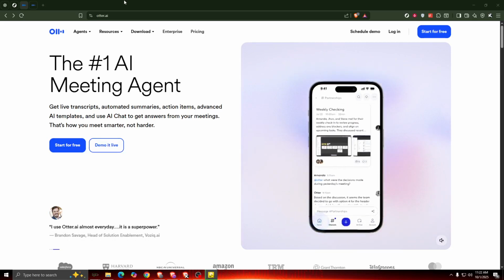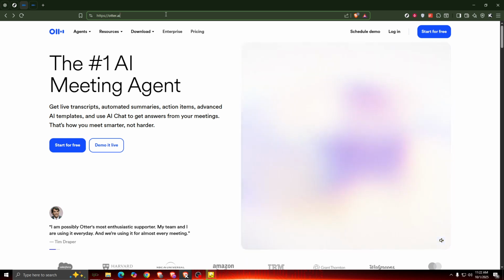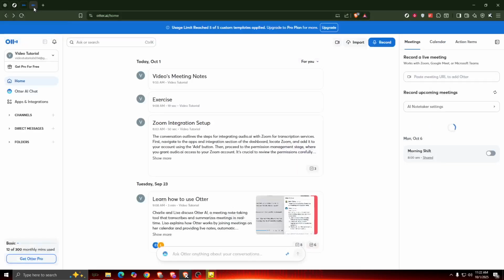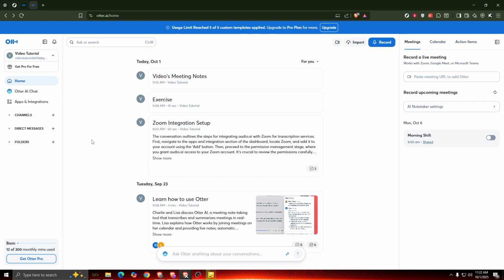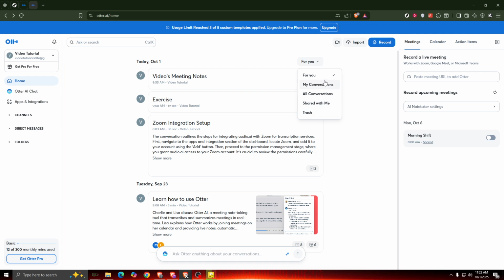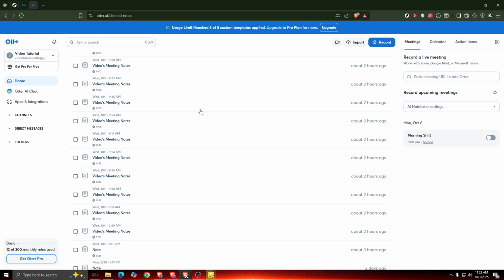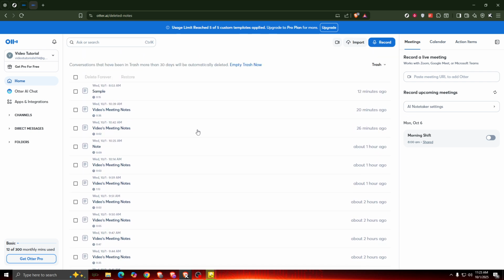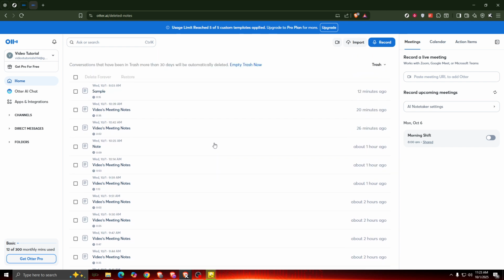How To Find Trash Can In Otter ai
How To Find the Trash Can in Otter.ai | Step-by-Step Guide (2025) 🗑️📝

Accidentally deleted a transcript or conversation? Don’t worry — in this tutorial, I’ll show you exactly how to find the Trash Can in Otter.ai so you can recover or permanently delete your conversations with ease.

👉 In this video, you’ll learn:

Where the Trash Can is located in Otter.ai

How to view deleted conversations

How to restore conversations from the Trash

How to permanently delete items you no longer need

Perfect for students, professionals, and teams who want to stay organized and avoid losing important notes.